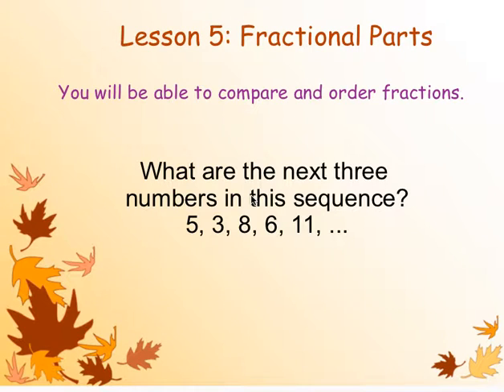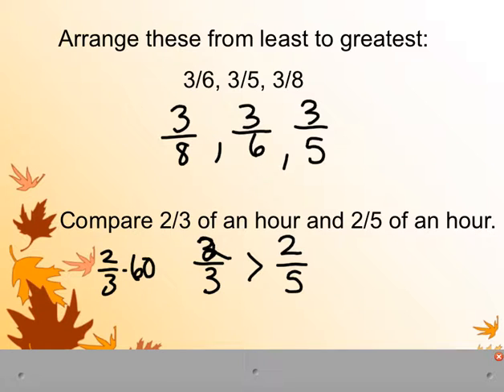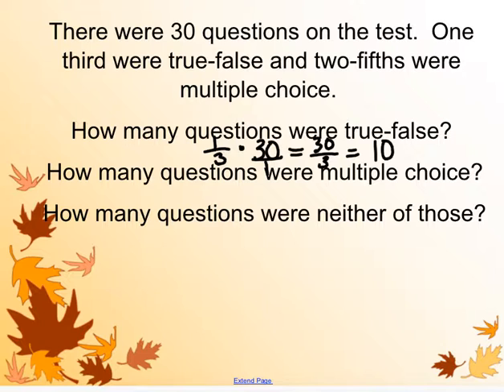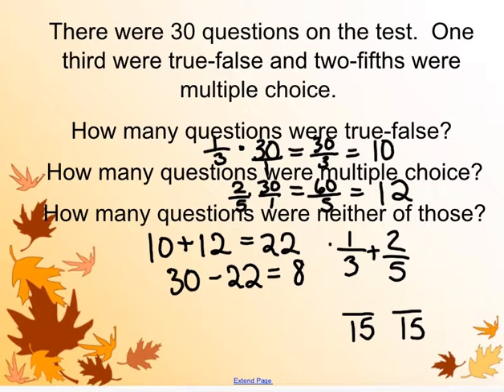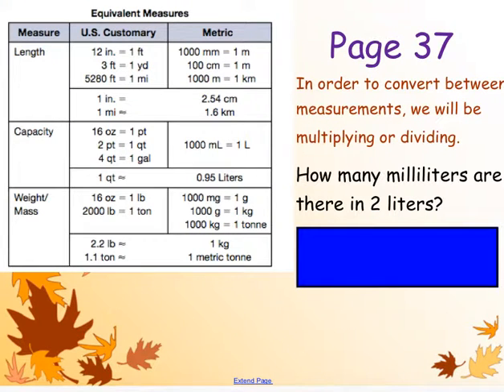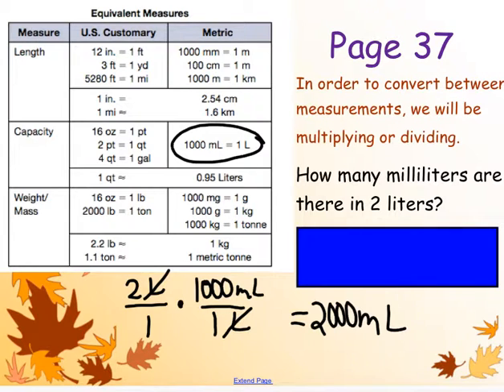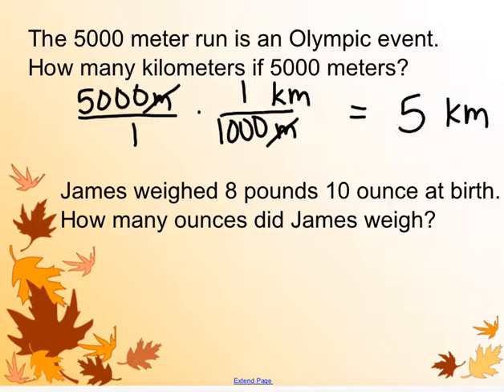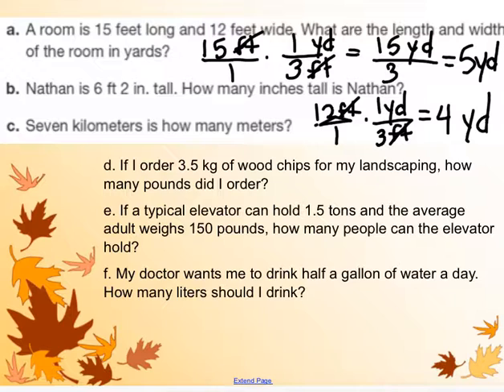Lesson 5 and 6 Saxon Course 3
Lesson 5 - Fractional Parts
Lesson 6 - Converting measures